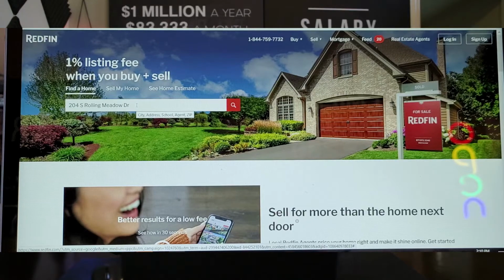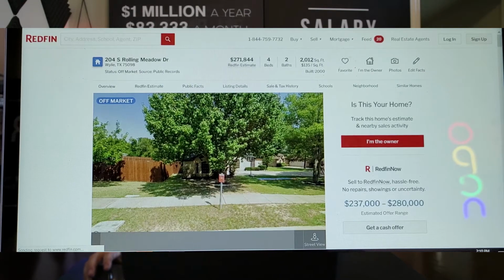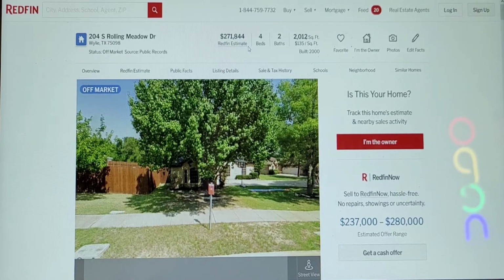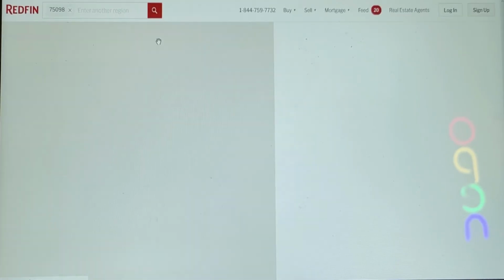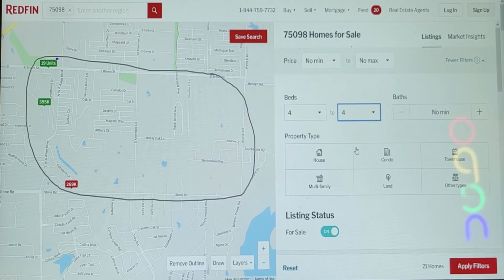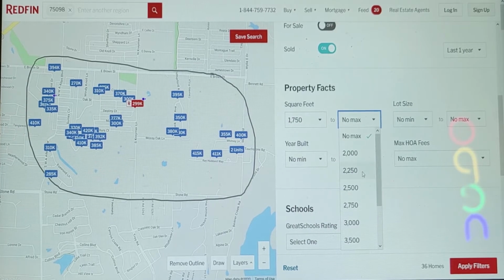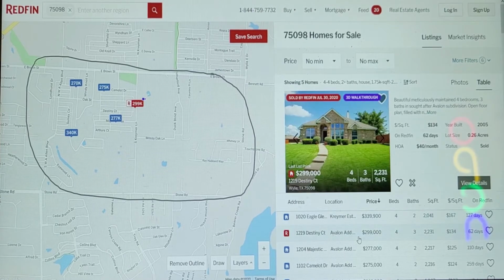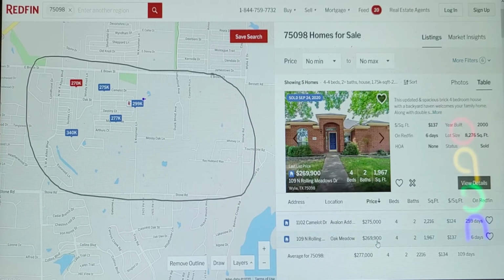How to Determine a House Value - ARV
Knowing what your property is really worth is the first step in the process. Rather your a home owner, flipper, wholesaler or buy and hold investor such as myself. Knowing this value and getting it right the first time could be the difference of tens of thousands of dollars. With that said, lets dive into it! ARV= After Repair Value

-By giving a THUMBS UP and SHARING, you can really help the channel GROW! Doesn't cost a penny but still makes a difference!

Amazon (bookmark for future uses as well!)

-Buying something on Amazon soon? It gives the channel a commission without any extra charge! Bookmark it for future uses too!

Your channel for entrepreneurs by an entrepreneur investing in Real Estate! Weekly content so be sure to be a part of the family!

Financial independence is not just a dream, its your future.